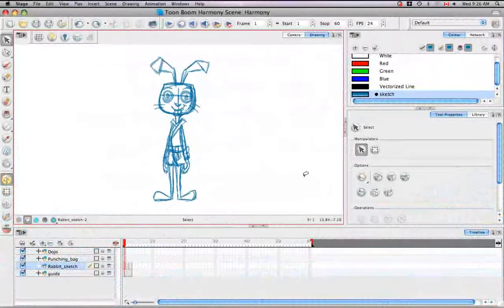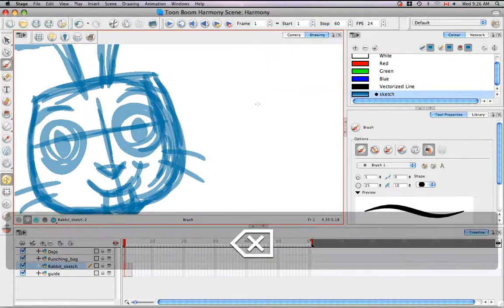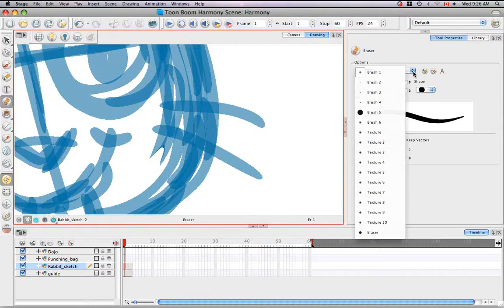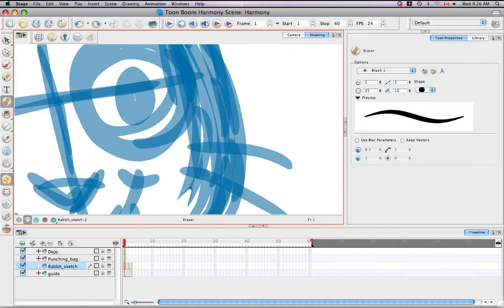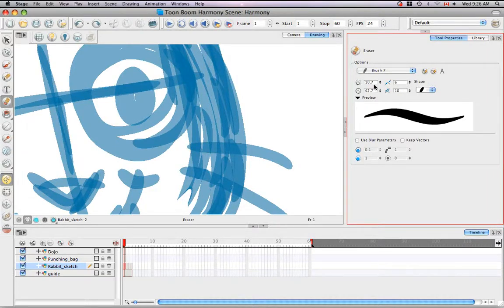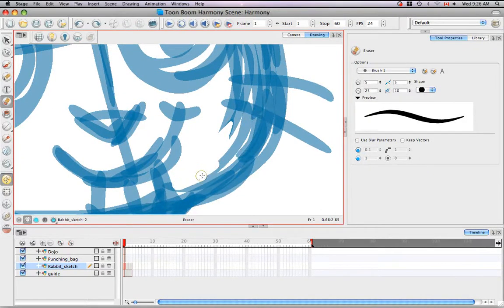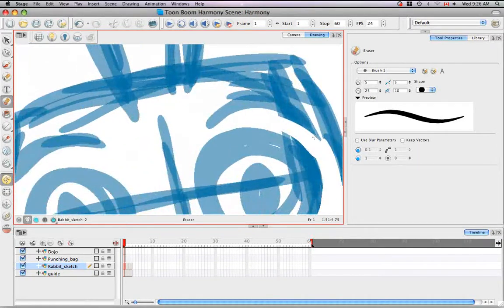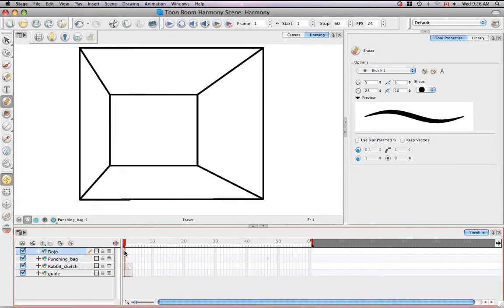14.Harmony Tutorials: Erasing Parts Of A Drawing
Erasing Parts Of A Drawing in Harmony